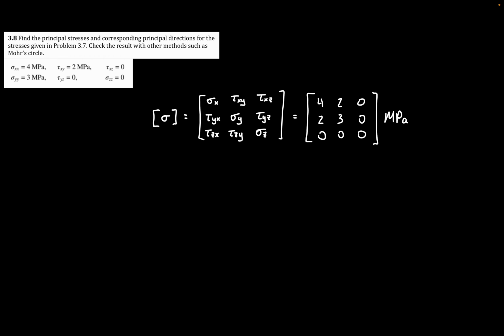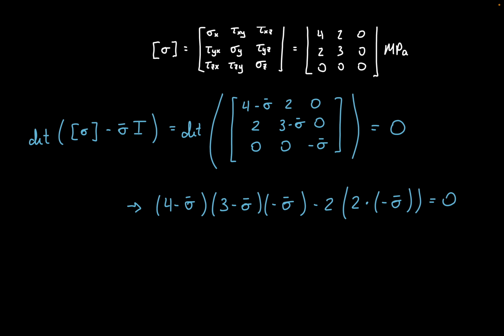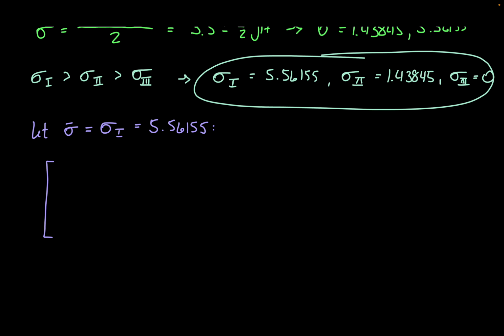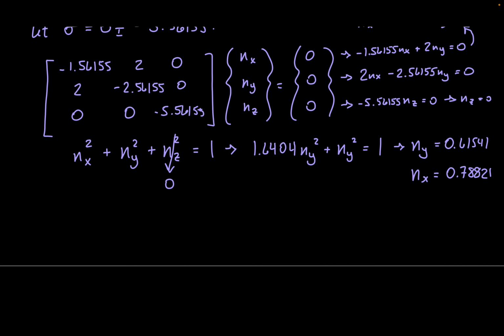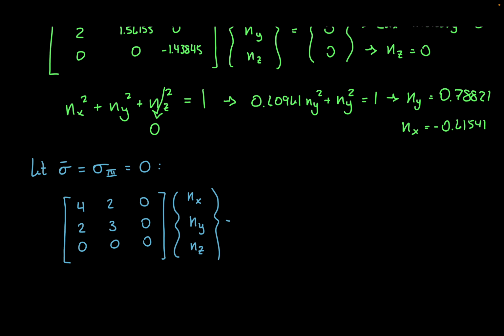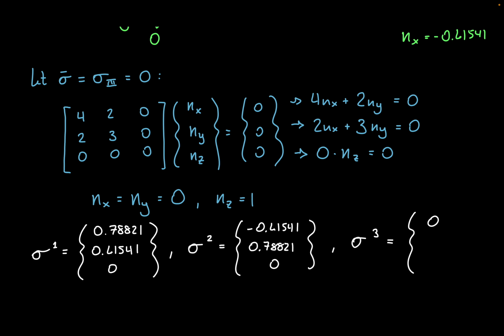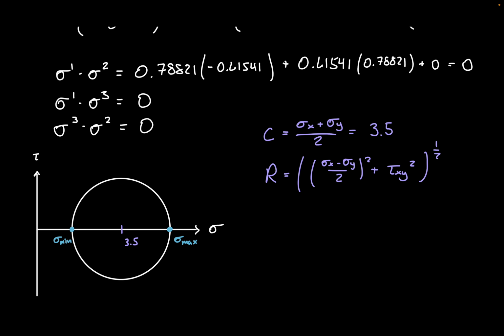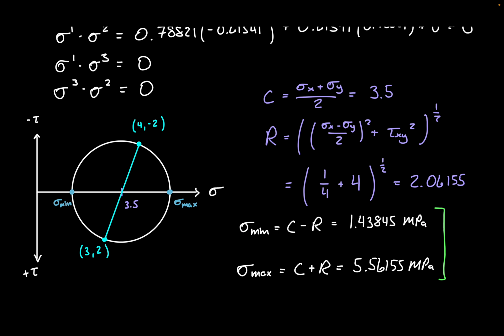Principal Stresses and Mohr's Circle Example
There are lots of good topics in this lesson; we talk about principal stresses and how to find their directions as well as Mohr's circle and how that connects to the principal stresses!